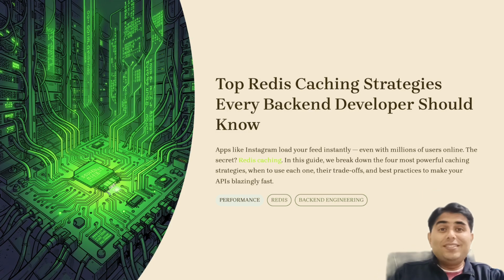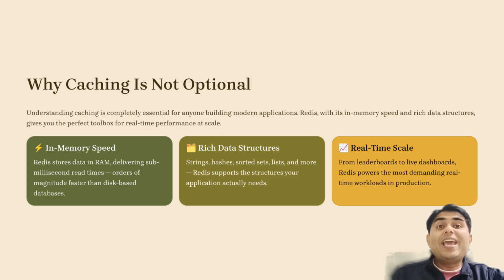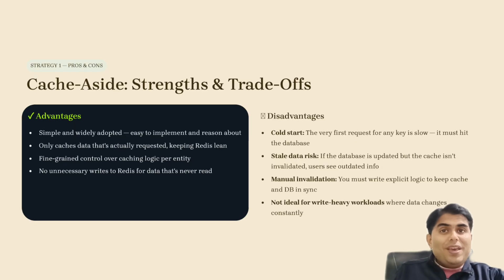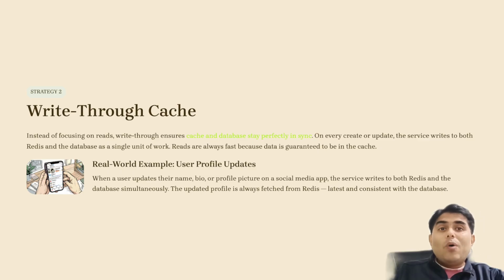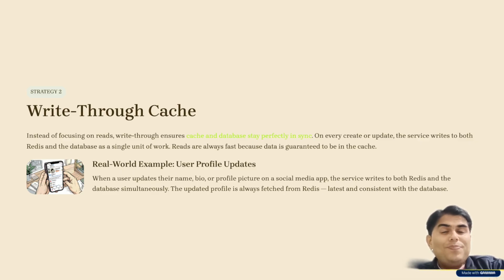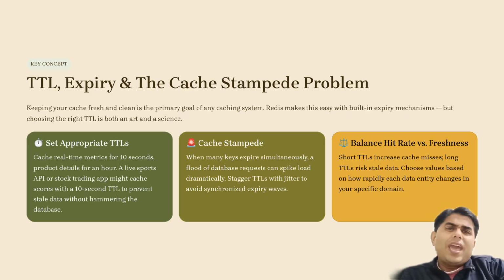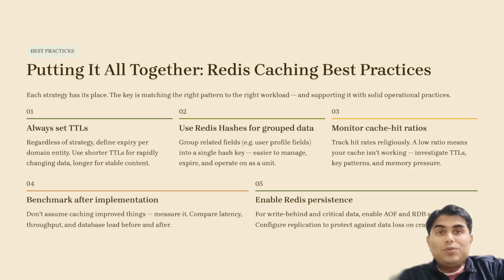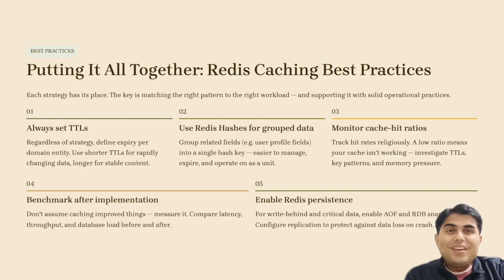Master in Redis Caching Like a Senior Backend Engineer | Real Examples & Best Practices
🚀 Want to build high-performance backend applications?

In this video, you'll learn the most important Redis caching strategies used by companies like Instagram, Facebook, Netflix, Amazon, Uber, and many large-scale distributed systems.

If you're preparing for Backend Development, System Design Interviews, Java Spring Boot, Node.js, Microservices, or Software Engineering Interviews, this video is a must-watch.

✅ Topics Covered

✔ Cache Aside (Lazy Loading)
✔ Write Through Cache
✔ Write Behind Cache
✔ Read Through Cache
✔ TTL (Time To Live)
✔ Cache Invalidation
✔ Cache Expiry
✔ Cache Stampede
✔ Redis Best Practices
✔ Real World Examples
✔ Pros & Cons of Each Strategy
✔ System Design Concepts
✔ Backend Interview Questions

This tutorial explains every concept with easy-to-understand diagrams and real production examples so that beginners and experienced developers can understand when to use each Redis caching strategy.

Whether you're a Java, Spring Boot, Node.js, Python, .NET, Go, or Microservices developer, these caching techniques will help you design scalable, high-performance applications.

🔥 If you found this video helpful, don't forget to:
💬 Comment your favorite caching strategy